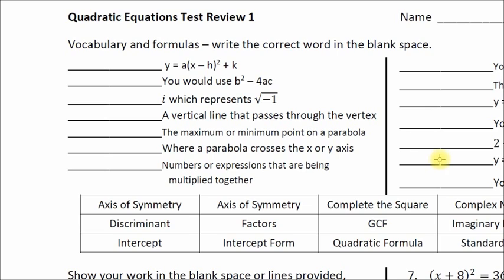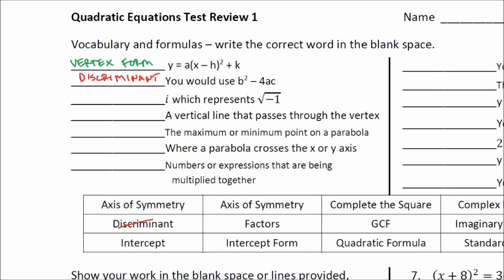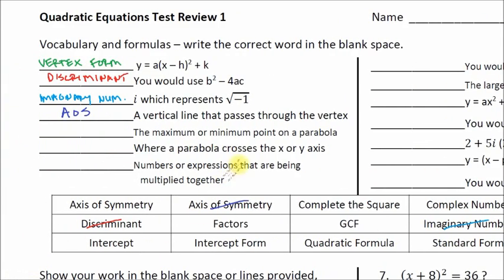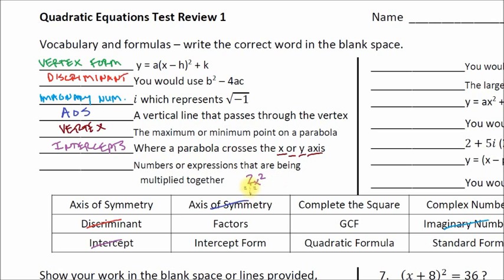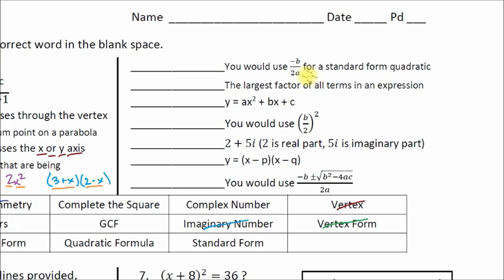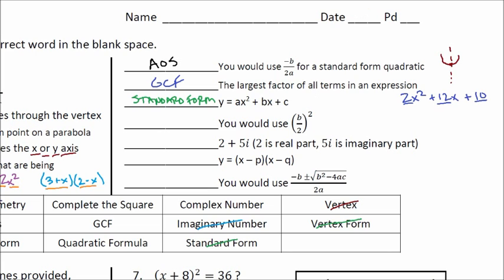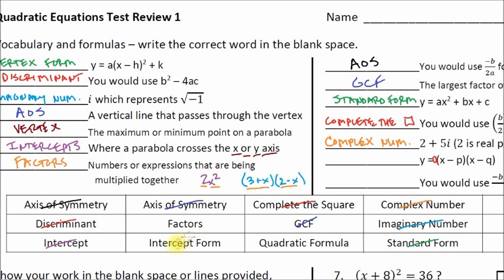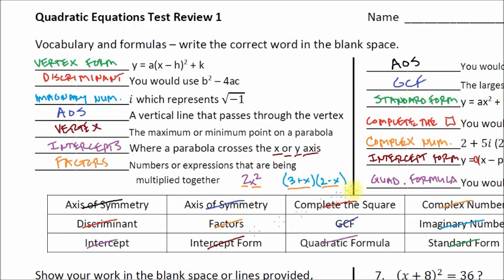Quadratic Equations Review 0 Vocabulary